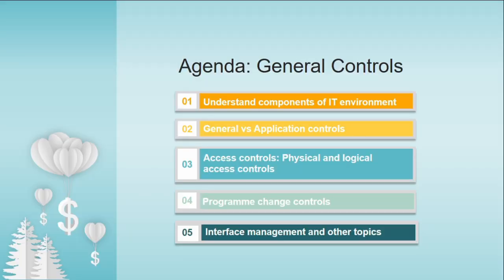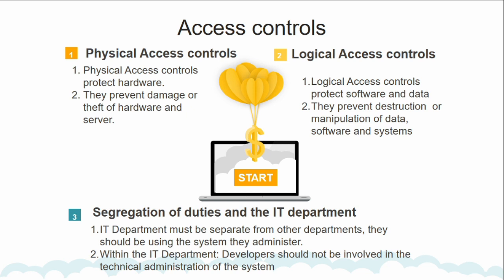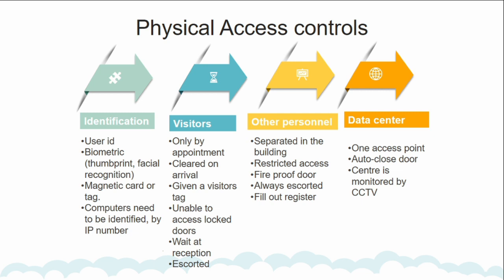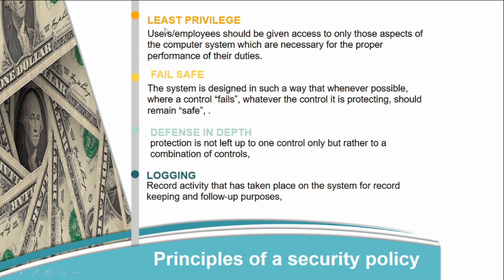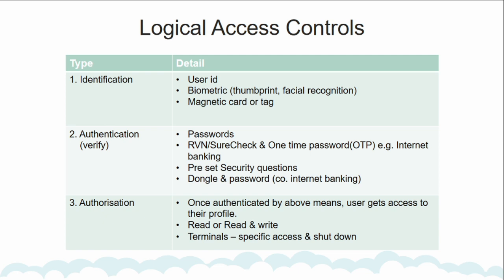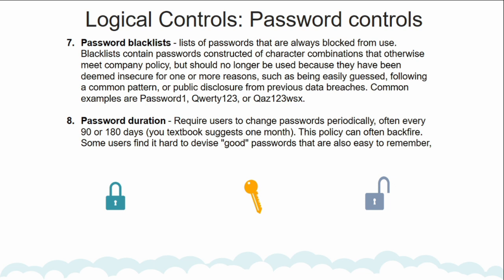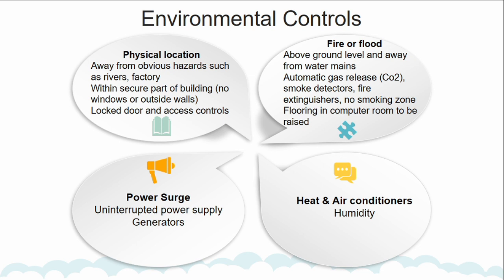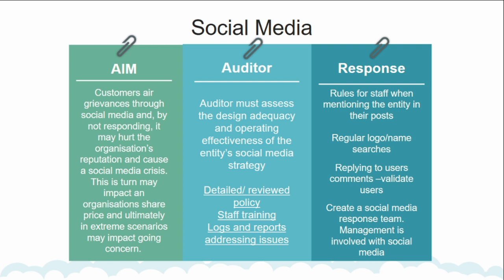Computer Auditing The basics Part two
We look at access controls in the general control environment in more detail.